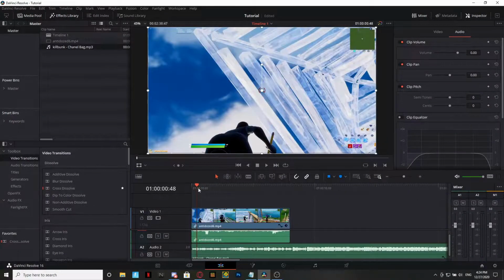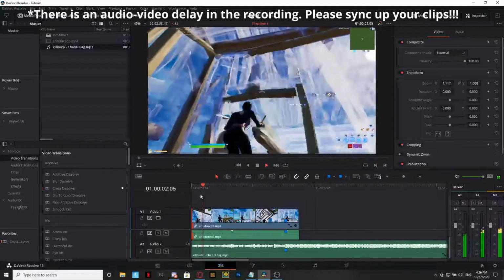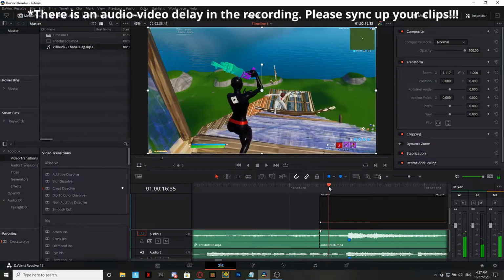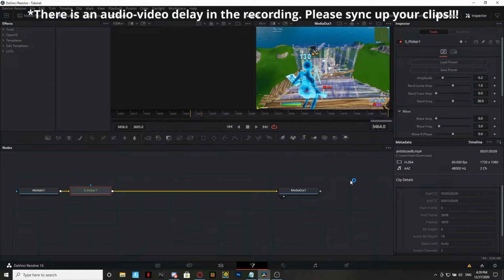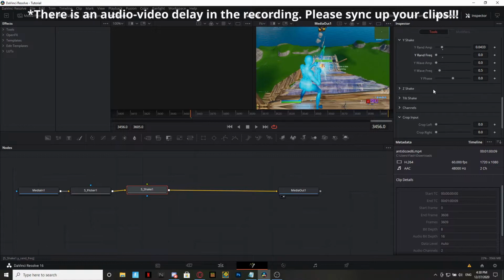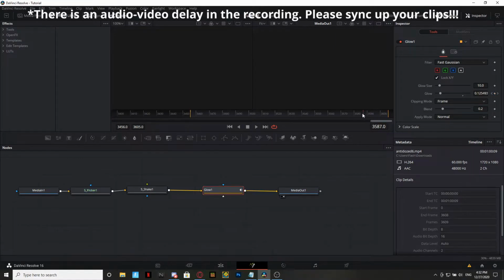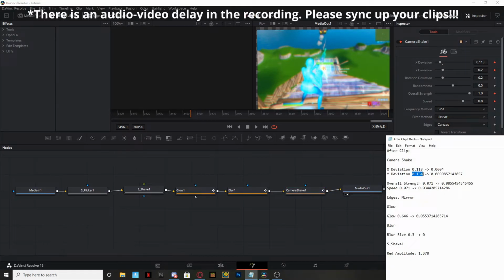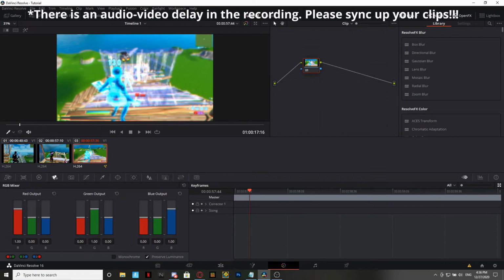BEST Fortnite Montage Kill EFFECTS on DaVinci Resolve | Edit like YARN, NUMBY, LGMK, etc.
In this video, I show you how to do some basic kill effects for your fortnite montages in DaVinci Resolve. These include, purple colour change, blur, shake, flicker, chromatic abberation, etc.

Why support me and other small creators? A lot of small creators give up when they don't receive support. This motivates us to push out more content and create exactly the content that you guys like.

Editor
Worked with Team Alternate, Tabzify

Edits for as cheap as $5 U.S
I edit with DaVinci Resolve and Adobe After Effects

Exact Numbers Used:

Camera Shake:
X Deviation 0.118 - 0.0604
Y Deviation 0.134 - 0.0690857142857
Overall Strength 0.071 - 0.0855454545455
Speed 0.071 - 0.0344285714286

Glow:
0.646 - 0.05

Blur:
4 - 0